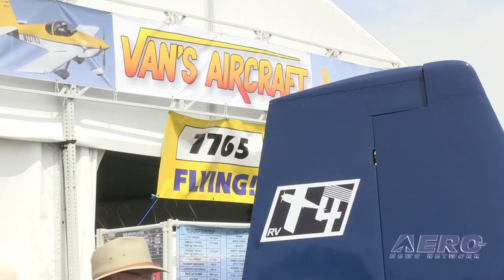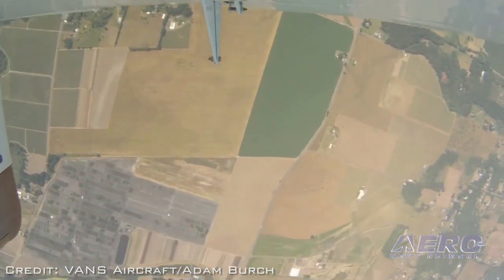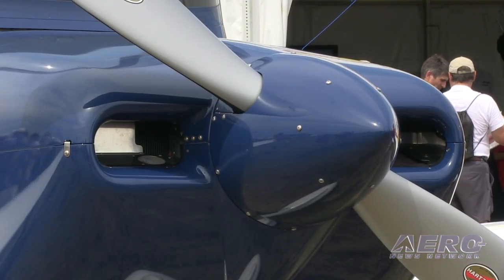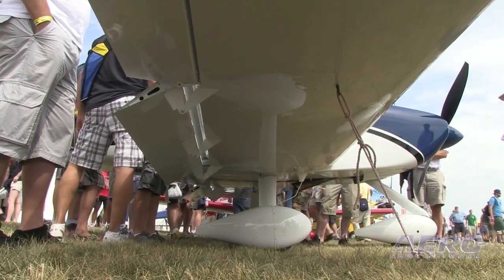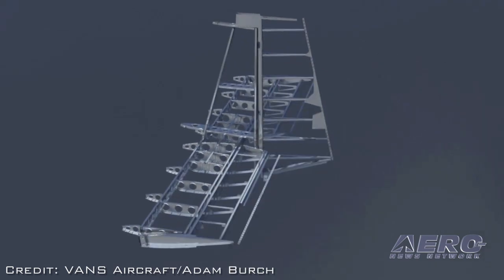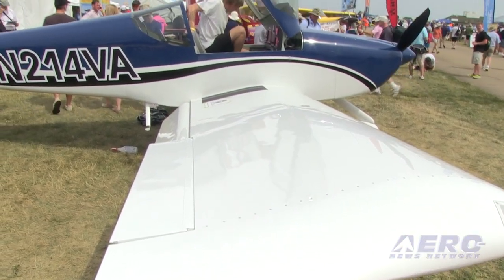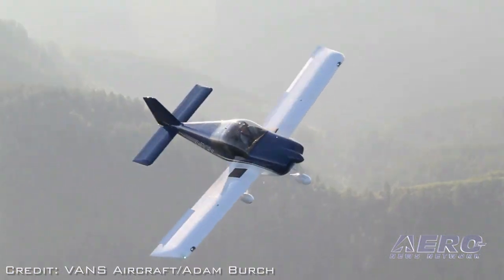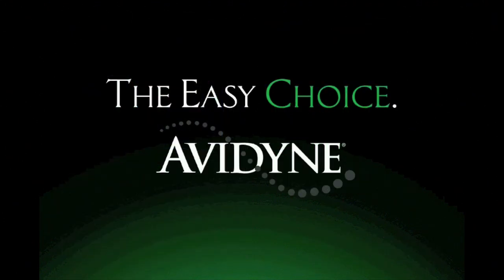Aero-TV: Introducing The RV-14 - Maturing The 'RV' Equation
Surprise Hit of Oshkosh Represents Van's Continuing Design Evolution

The newest airplane from Van's Aircraft continues and improves on the legacy of the most successful side-by-side two-seat kit aircraft in history:  Van's RV-6, RV-7, RV-9 and RV-12. But Vans says the RV-14 is different.

The RV-14 sits tall. The upright seating position and large bubble canopy provide superb visibility in all directions. The large cabin (as wide as many four-seat airplanes) is truly roomy. Lots of headroom, lots of legroom, lots of room between the seats. Big people will like this airplane!

The relatively long wing uses the proprietary airfoil that's proved so successful on the RV-10. The wing is constant-chord and constant thickness, so it's easy to build and completely predictable in flight. Big slotted flaps keep landing speeds low.

RV-14 structure is typical of all RVs — and most production aircraft, for that matter. It is a monocoque aluminum airframe held together with rivets. This method has been the standard in aircraft construction for almost seventy years. It is very difficult to beat the combination of light weight, structural integrity, simplicity and affordability that aluminum provides.

The RV-14 cabin accommodates full-sized adults — in fact, the basic idea was to provide RV-10 room and comfort in a two-seat airplane. The results are impressive. Both seats will hold people at least 6'4" tall and provide them with truly comfortable leg and headroom.

Vans says they expect RV-14 wing kits (which will work for either tailwheel or nosewheel versions) to become available in the autumn of 2012. These will include everything necessary for a complete set of wings: fuel tanks, control surfaces, completely assembled spars, molded wingtips, etc. The price is yet to be determined, but a preliminary estimate is around $9000.00. After that, empennage, fuselage, and finishing kits will be released in due course.